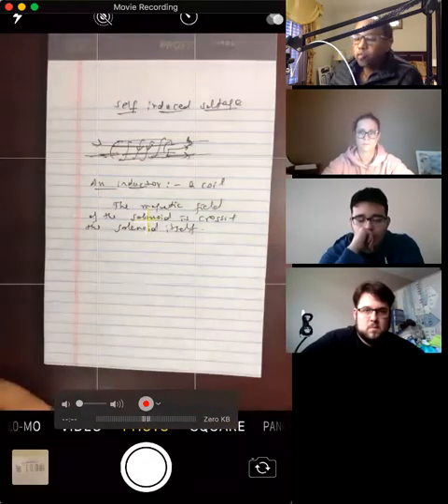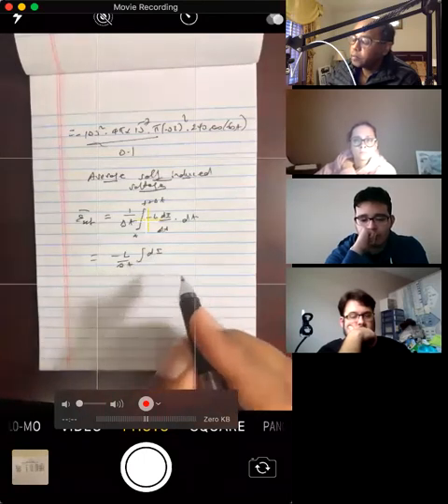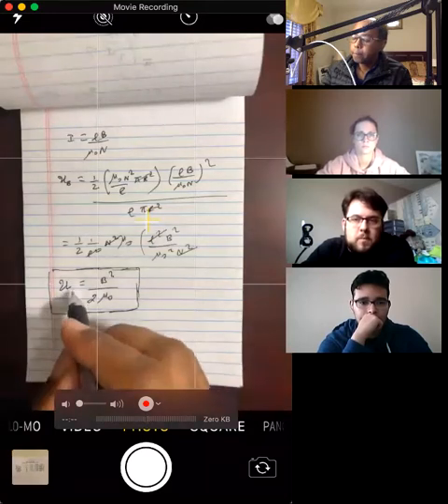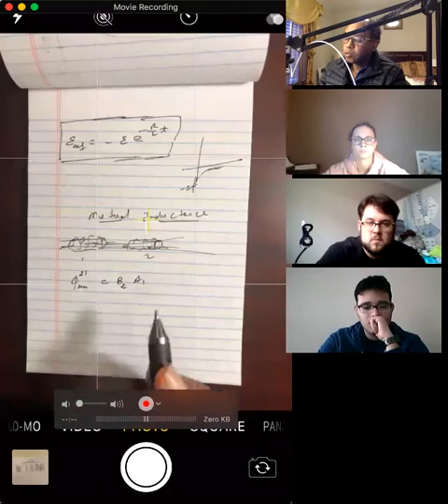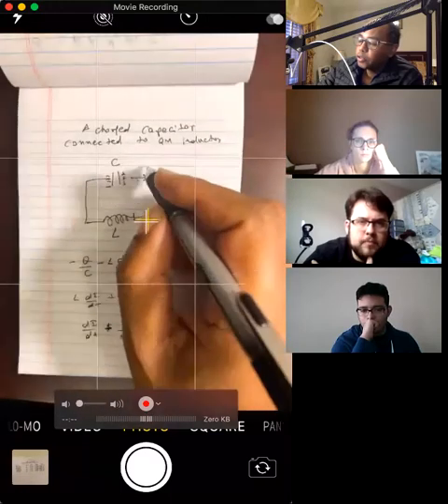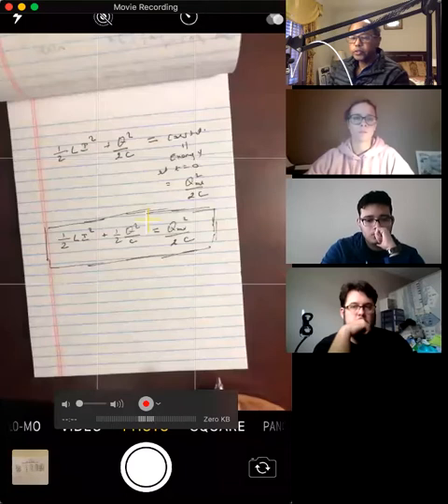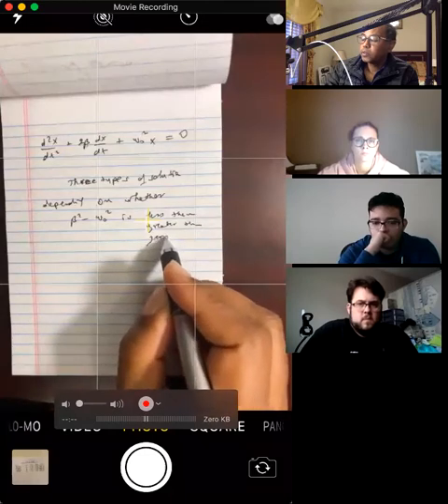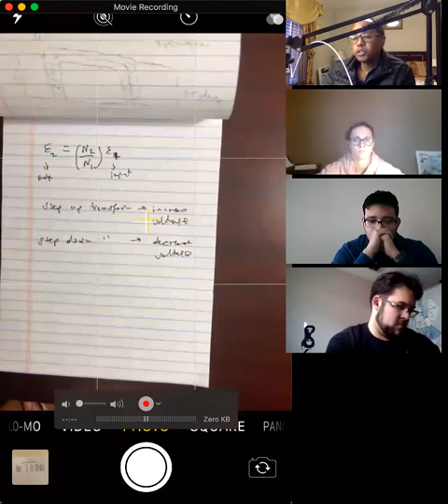Chapter 13 (Inductance)